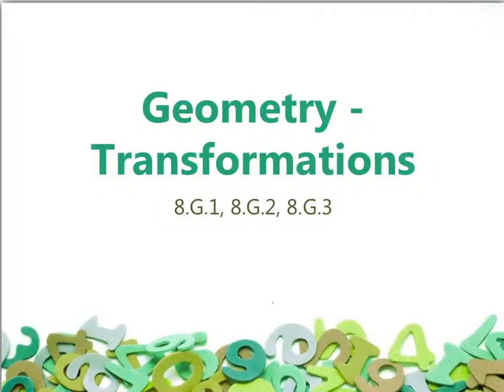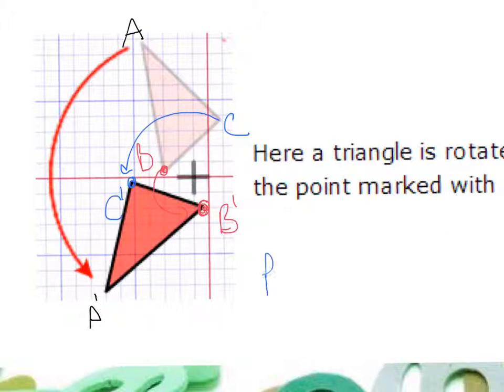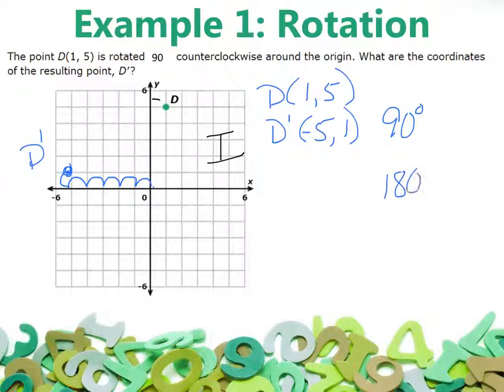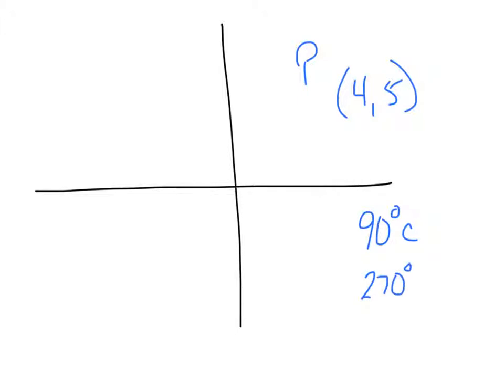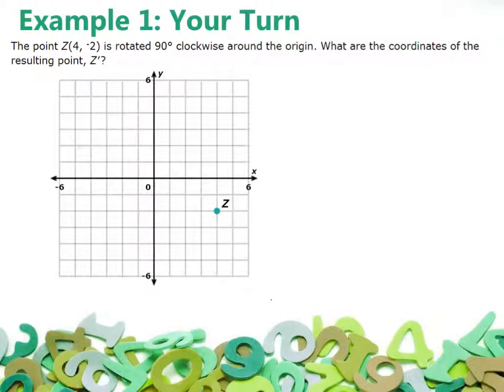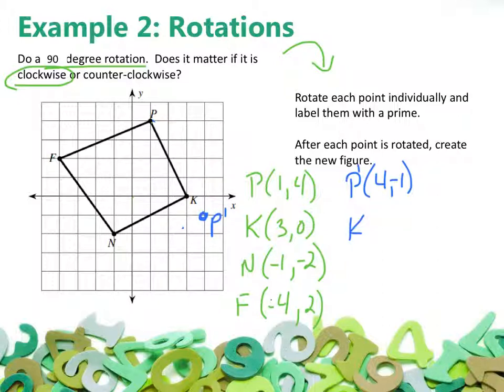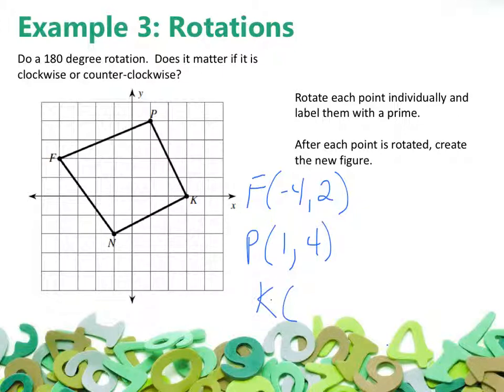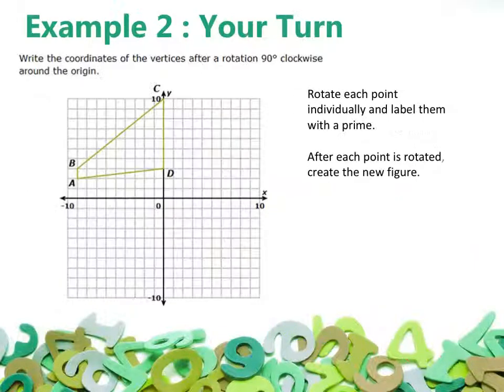transformation-part 1-rotations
Mrs. Dodge